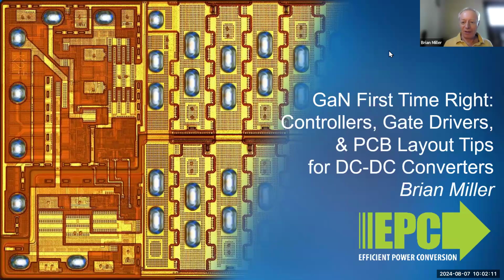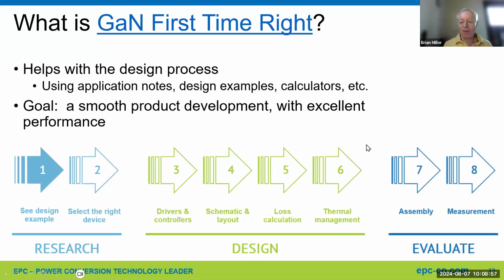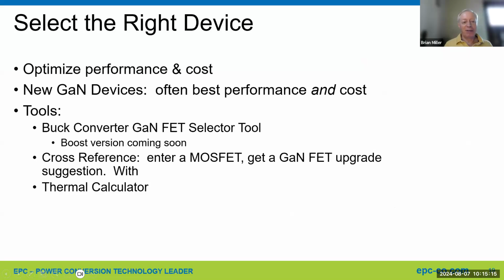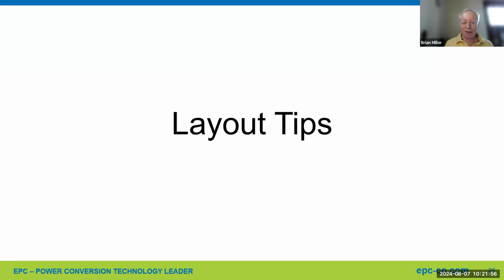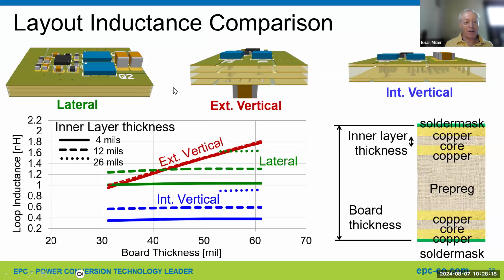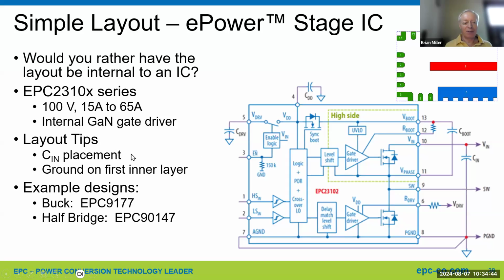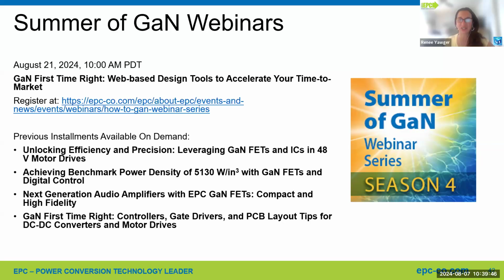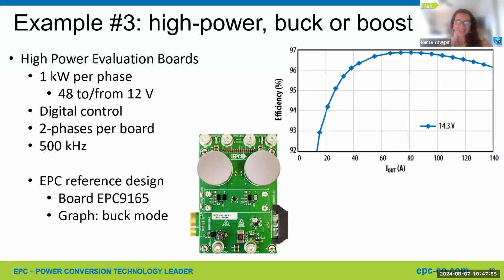GaN First Time Right: Controllers, Gate Drivers, and PCB Layout Tips for DC-DC Converters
In this comprehensive session, we will guide you through some of the basic design processes to ensure your gallium nitride (GaN) based projects are executed flawlessly from the start. We will cover gate drive techniques, made-for-GaN controllers, and learn PCB layout optimization tips tailored specifically for GaN FETs and ICs in converters and motor drives.

Whether you're new to GaN or looking to refine your design, this webinar equips you with the knowledge needed to achieve optimal performance and reliability in your GaN-based designs.